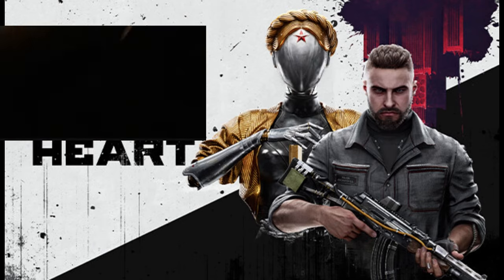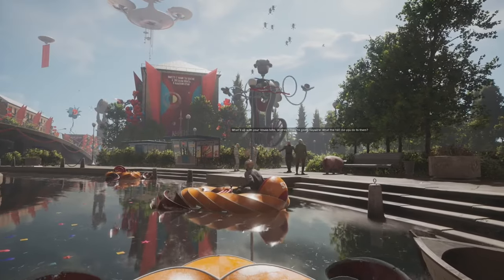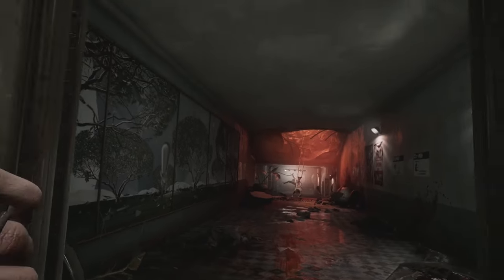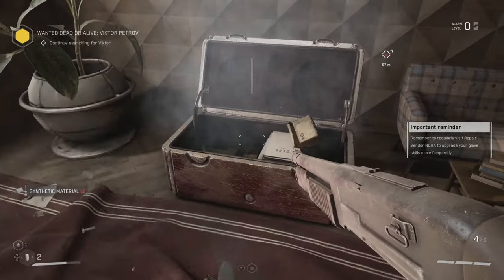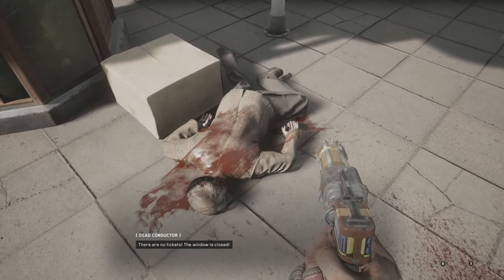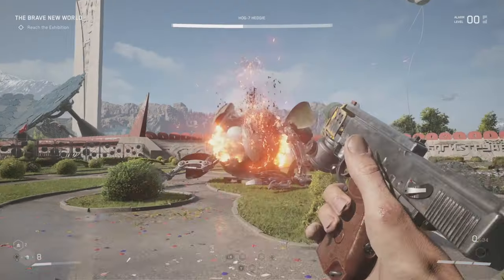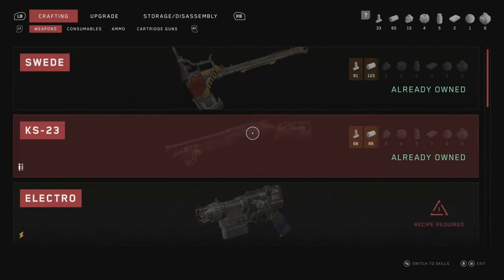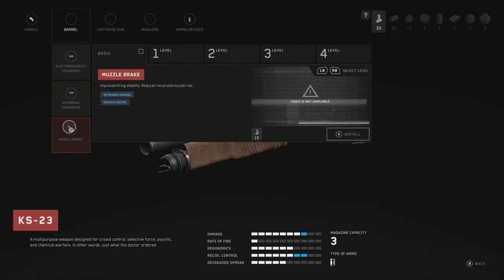Realest Atomic Heart Review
Atomic Heart came out around two weeks ago and I've been making this video since its release lol. But I thought it was too good (By my standards) to not be uploaded. This is my first time actually trying to review something so yeah It probably sucks but I'm happy with it.

Sub for Robot women